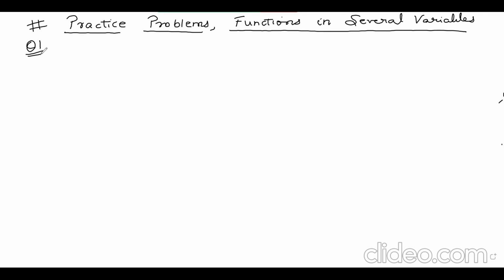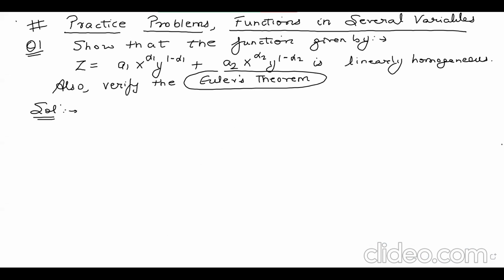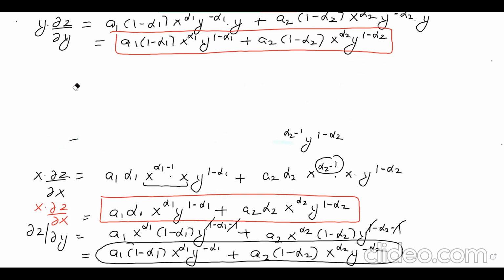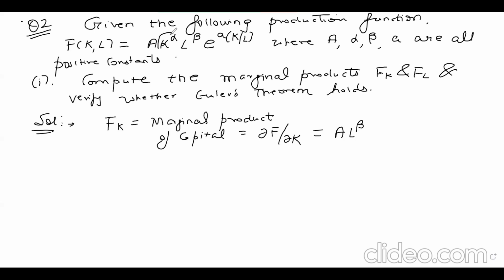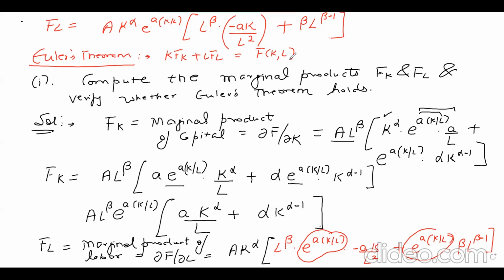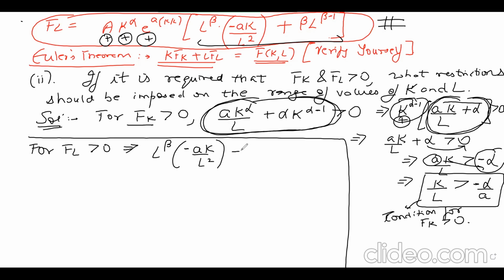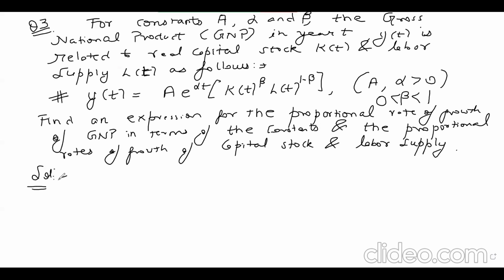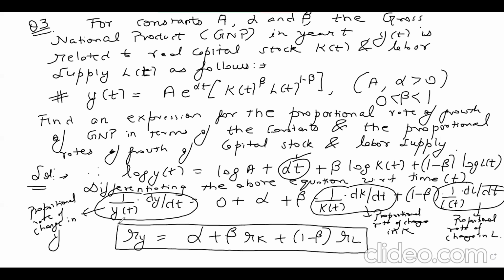DU ECO(H) Sem-2 MME problems on Homogeneous functions by Prof. Akshay Kumaar, DSE